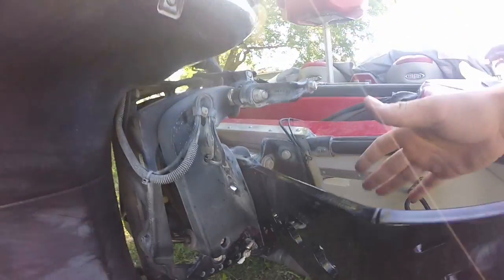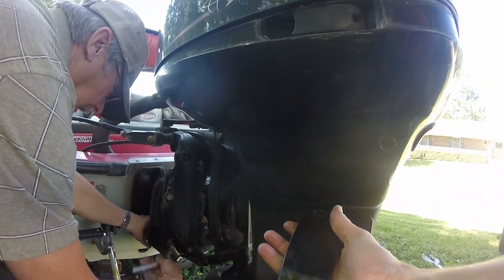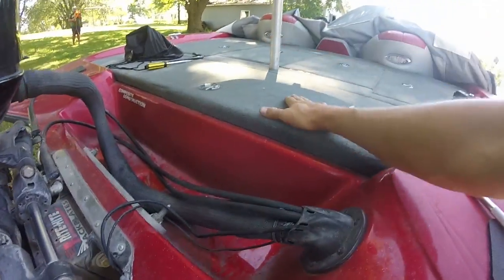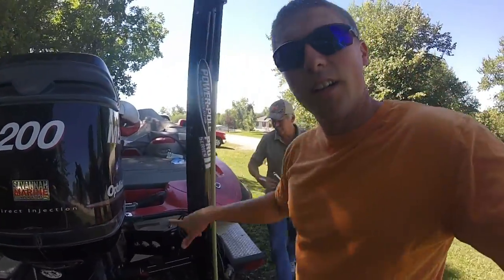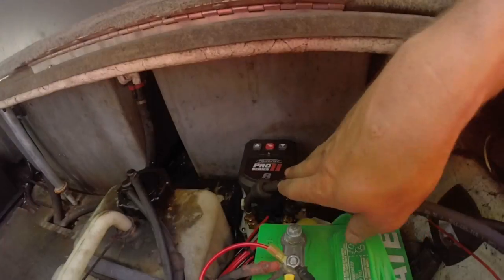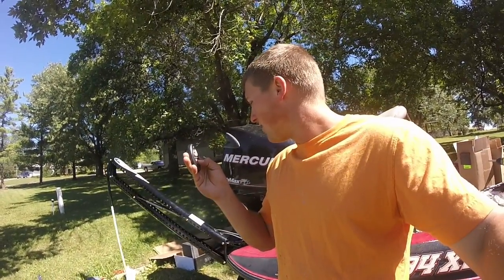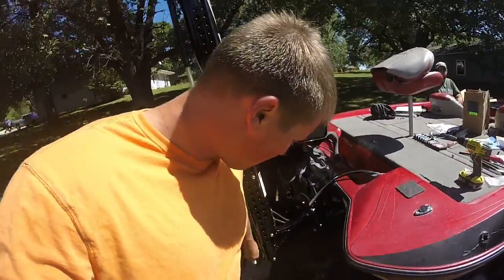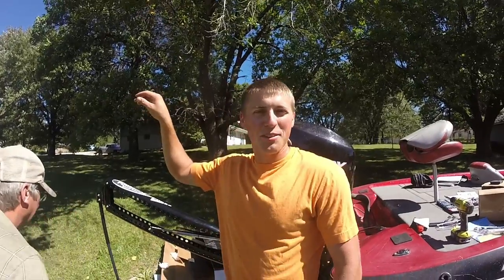DIY - EASY Power Pole Installation! Bass Boat with Jack Plate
Dad and I installed my new Power Pole quick and easy by ourselves. Learn how to DIY without having the equipment of a marine shop. We even had to put the bracket in between the motor and jack plate.